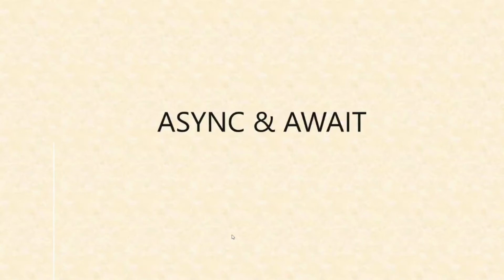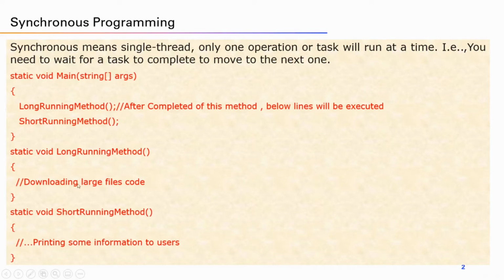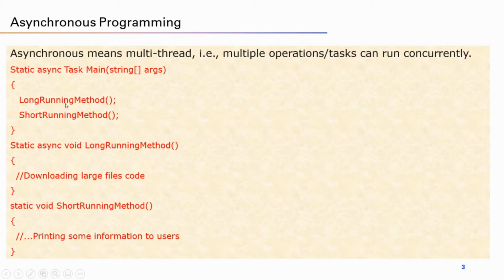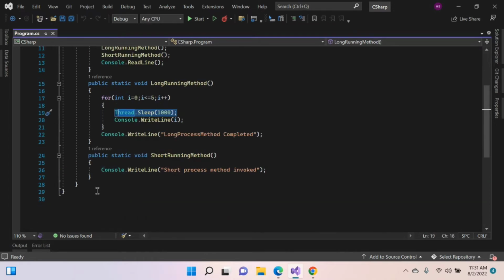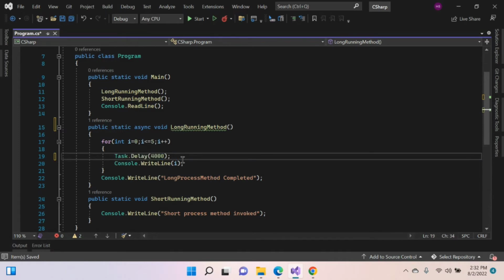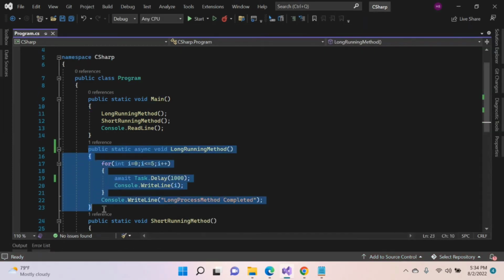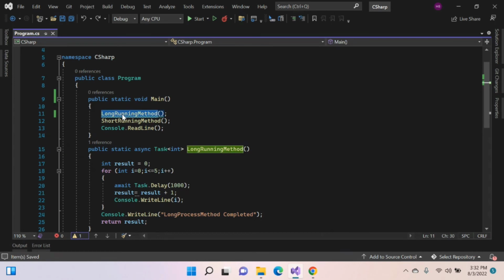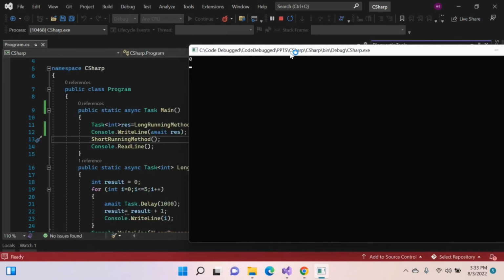Async & Await in C# | C# Tutorial Part - 22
Async & Await in C# | Asynchronous Programming in C# with What is Synchronous programming.